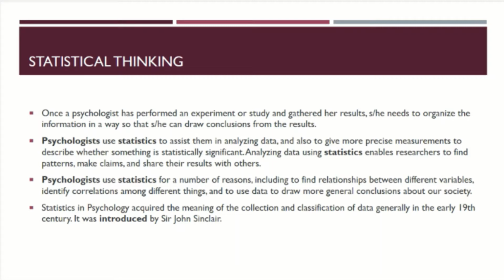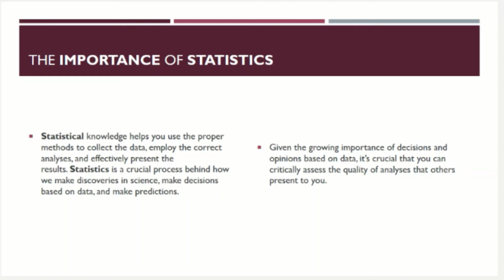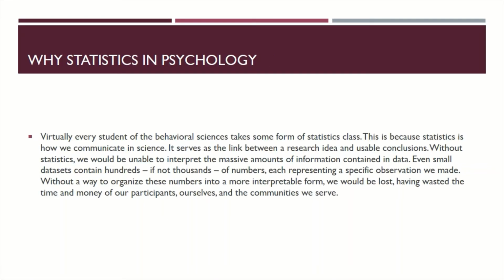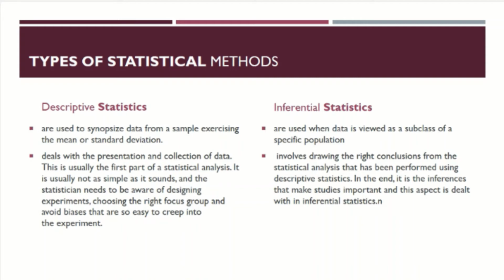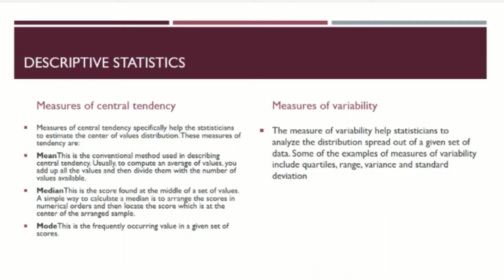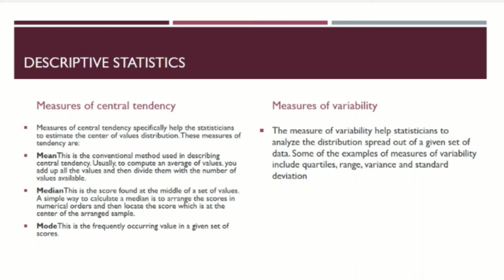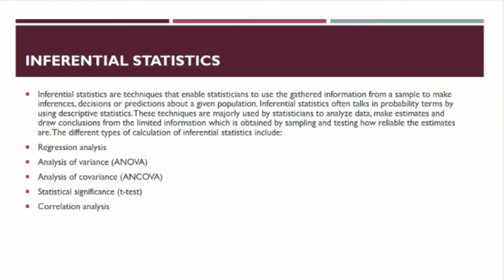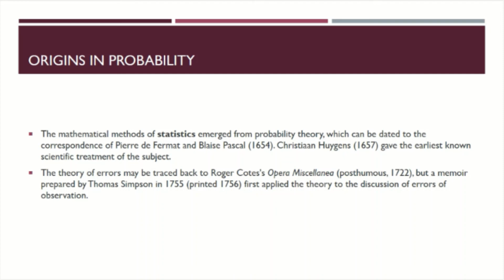Introduction to Statistics in Psychology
Every semester, psychology students around the country anxiously file into their required, introductory statistics classes. Although some love it, statistics tend to be difficult and anxiety-producing for psychology students. It's not hard.  one problem at a time will give clarity